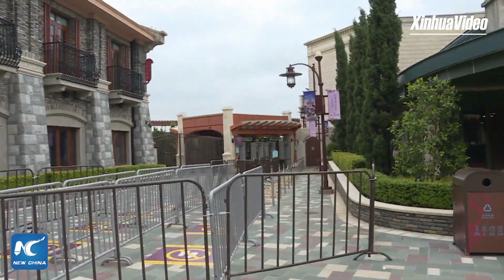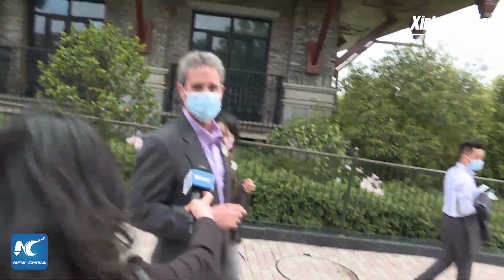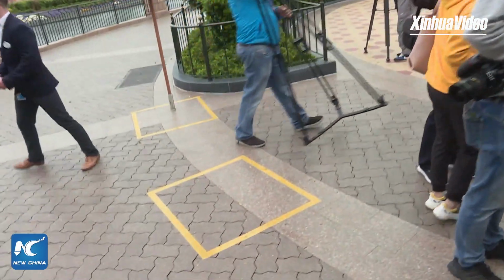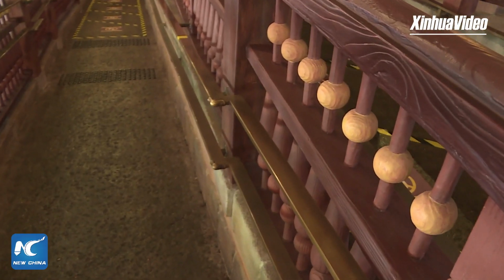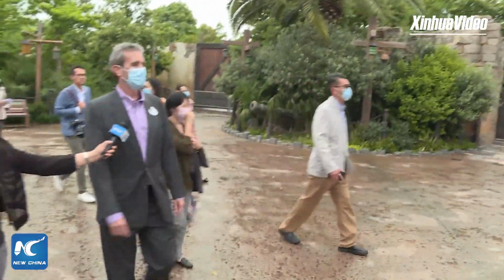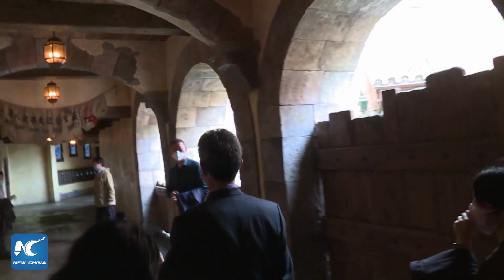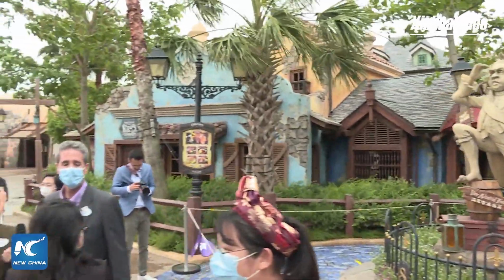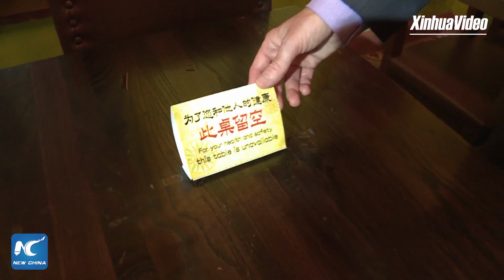Disney's Shanghai park to reopen with COVID-19 precautionary measures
Shanghai Disneyland will become the first of Walt Disney's major parks to reopen to the public amid the COVID19 outbreak. Follow us to find out what precautionary measures are taken against the epidemic. (recorded)